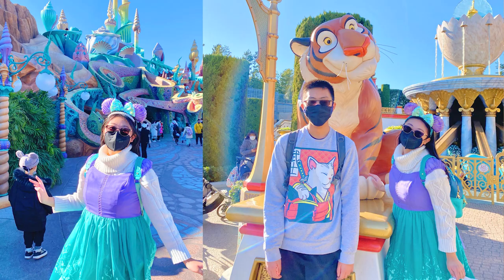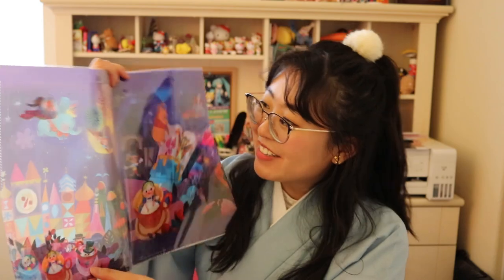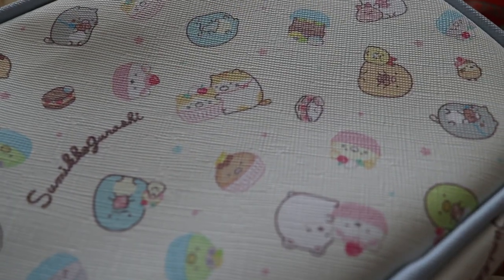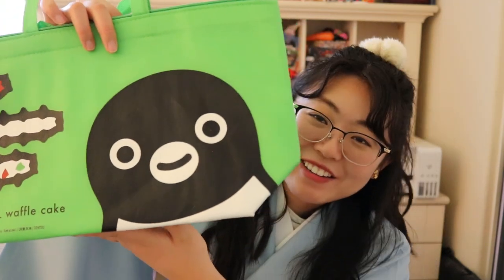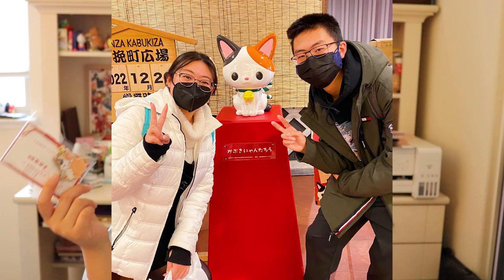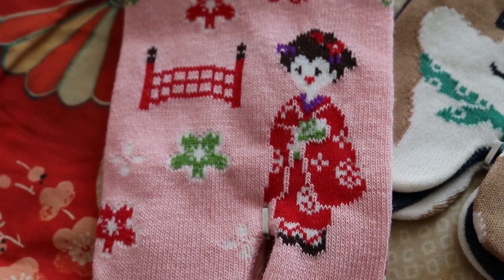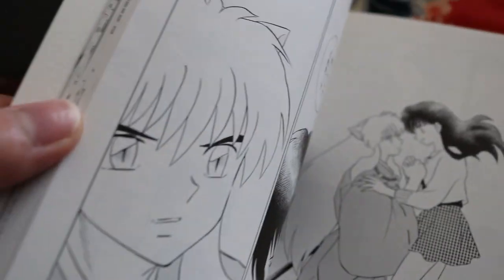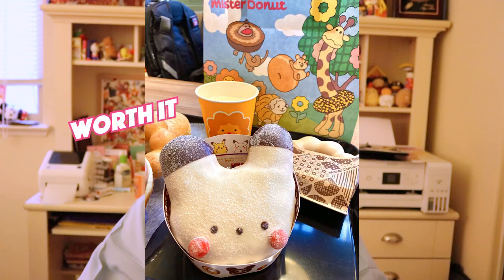Japan Haul! 🛍🇯🇵💖 Kawaii Character Merch - Tokyo Disney, Sanrio, Sumikko Gurashi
I'm back from Japan! 🎌💕
Here's everything I brought home 😄 I got a whole bunch of really cute souvenirs and character merchandise, and I'm so excited to share it all with you guys! There's a lot to go through so this is a bit of a longer video, but I hope you enjoy seeing the various interesting things I found.

✨Haul Sections:✨
00:00 - Intro
01:33 - Kimono Accessoory
02:48 - Tokyo Disney Resort
08:38 - Sumikko Gurashi & Sanrio
13:21 - Tokyo Station & Studio Ghibli
14:35 - Suica Penguin
16:48 - Keychains
20:08 - Towels
21:32 - 100 Yen Store
25:13 - Socks
26:00 - Stationery & Art Supplies
27:36 - Magazines & Manga
30:54 - Beauty
34:17 - Mister Donut